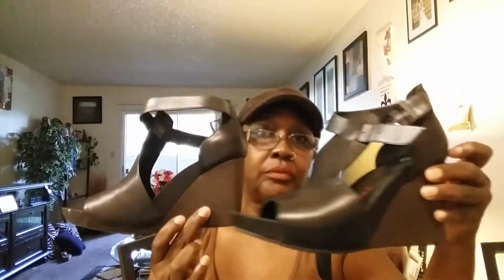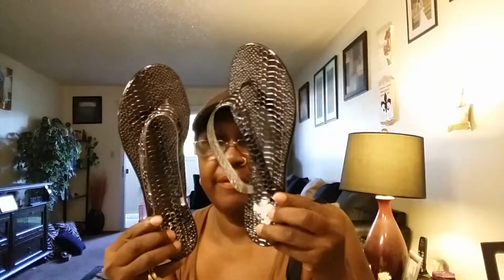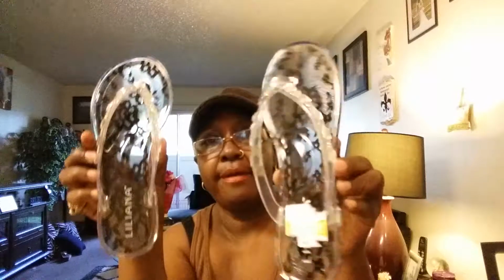My Quik Lil Shoe Hall